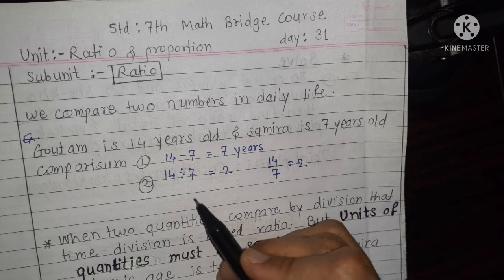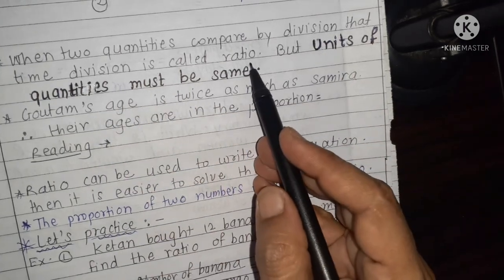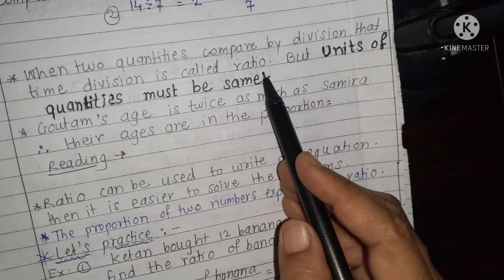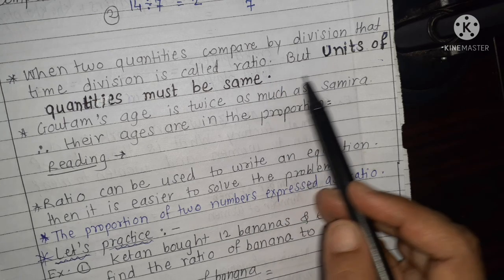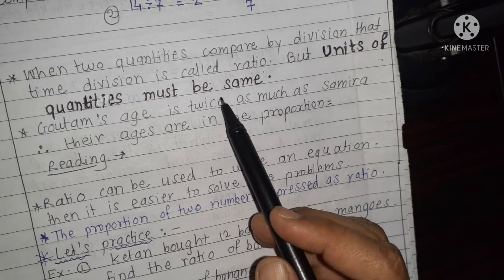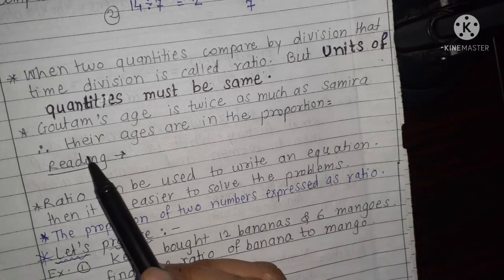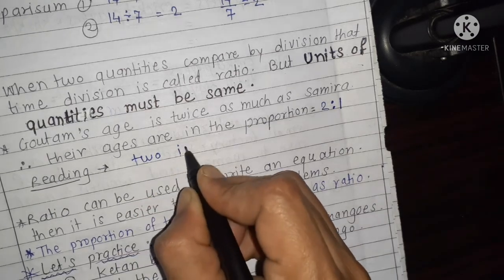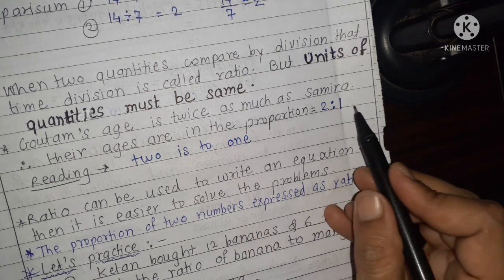bridge course std 7th maths day 31